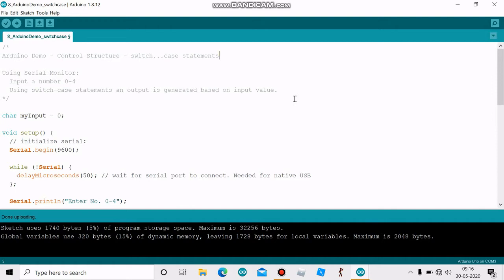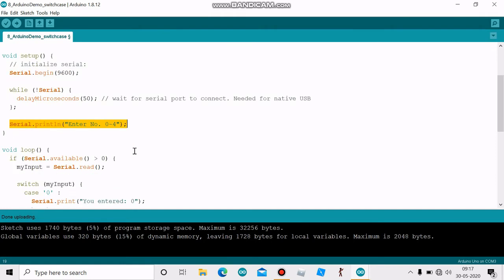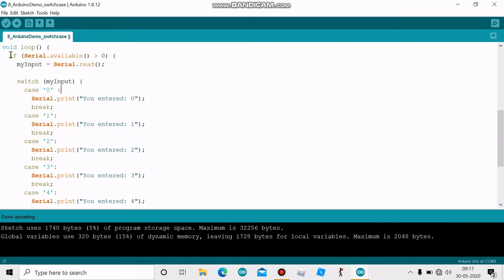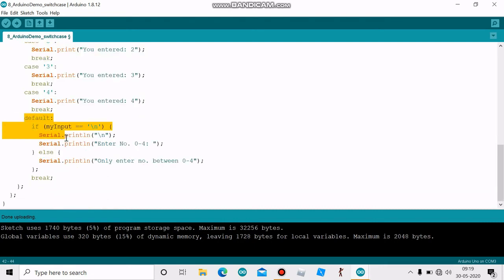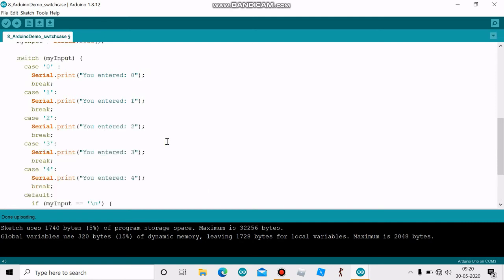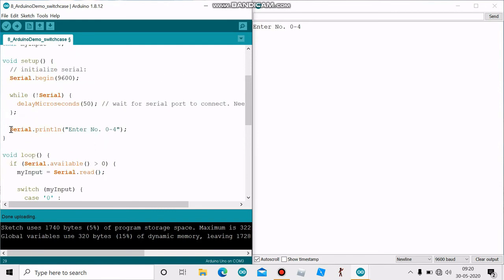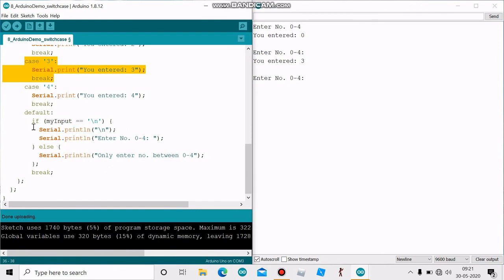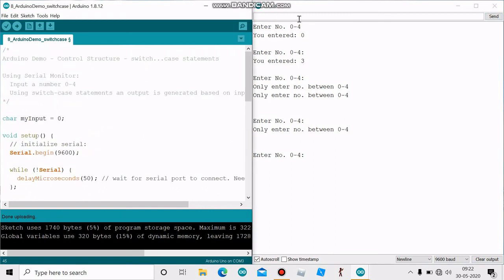#11 Arduino Demo - switch...case - Control Structure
Video #11 in Arduino Demo - Learn By Doing video playlist. Demonstration of Arduino Demo Sketch using Arduino Programming Reference Language - Control Structure - switch...case statement to select a particular code block based on user input case.